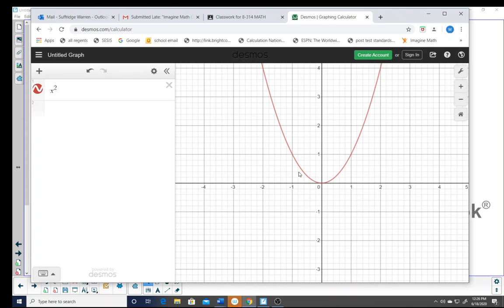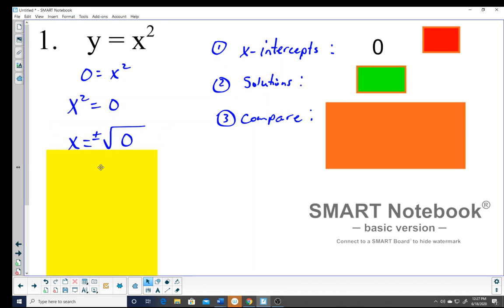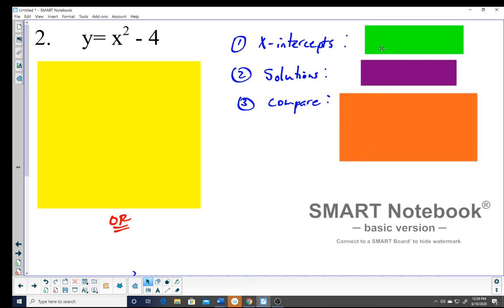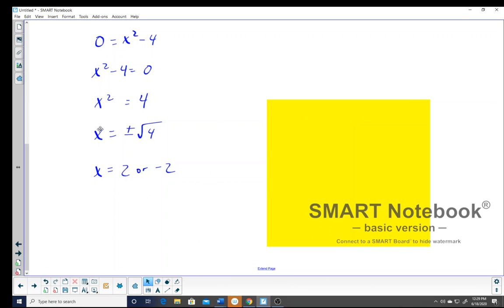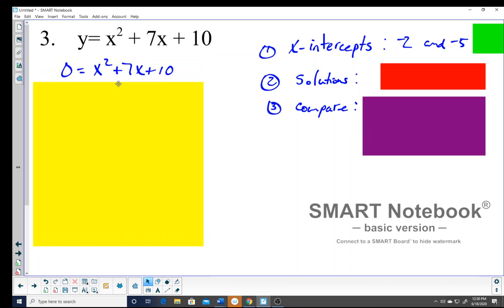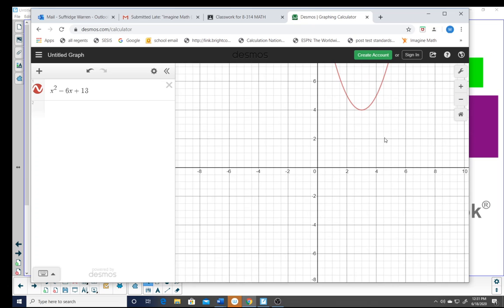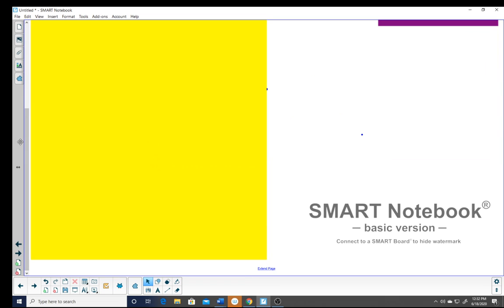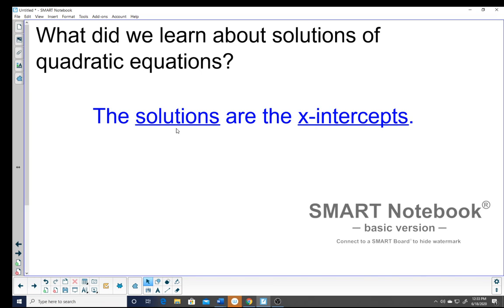314 June 18 assignment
x-intercepts and solutions of quadratic functions